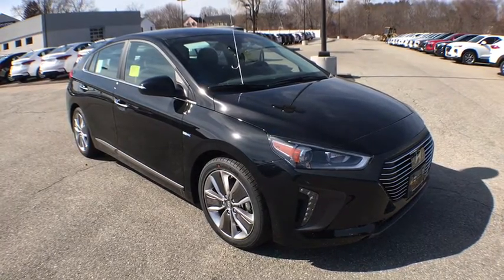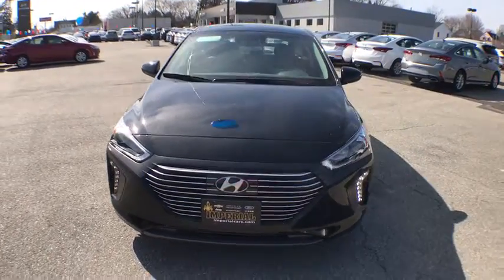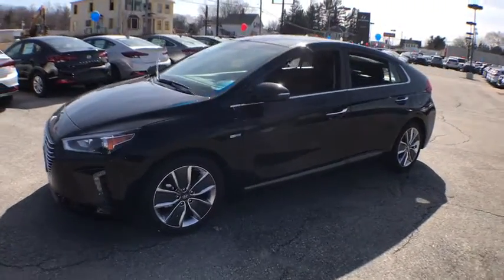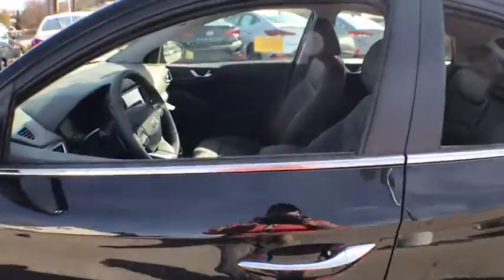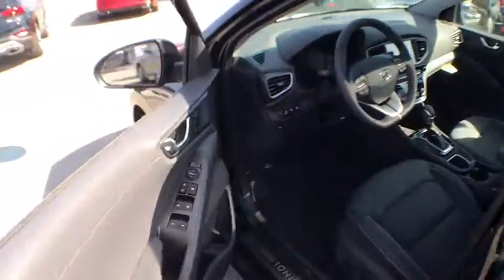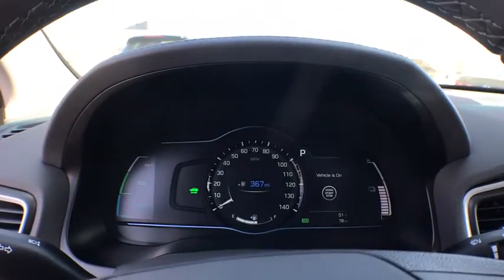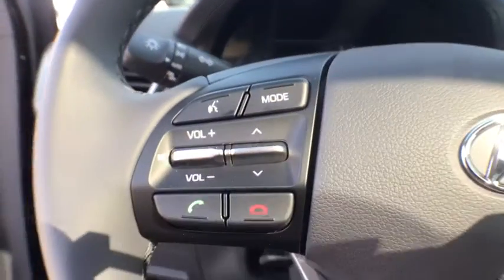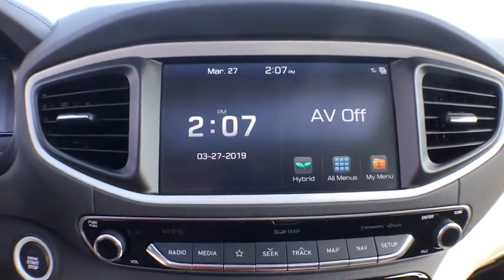2019 Hyundai Ioniq Hybrid near me Milford, Mendon, Worcester, Framingham MA, Providence, RI H9110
Black Noir Pearl New 2019 Hyundai Ioniq Hybrid available near me in Milford, Massachusetts at Imperial Hyundai. Servicing the Mendon, Worcester, Framingham MA, Providence, RI area.
2019 Hyundai Ioniq Hybrid Limited - Stock#: H9110 - VIN#: KMHC05LC9KU119351

Imperial Hyundai
18 Uxbridge Rd

Navigation, Heated Leather Seats, Moonroof, Dual Zone A/C, Back-Up Camera, ULTIMATE PACKAGE 02, Aluminum Wheels, Hybrid. BLACK NOIR PEARL exterior and BLACK interior, Limited trim. FUEL EFFICIENT 54 MPG Hwy/55 MPG City! CLICK NOW!KEY FEATURES INCLUDELeather Seats, Sunroof, Heated Driver Seat, Back-Up Camera, Hybrid, Onboard Communications System, Aluminum Wheels, Remote Engine Start, Dual Zone A/C, Cross-Traffic Alert, Blind Spot Monitor, Smart Device Integration, Lane Keeping Assist, Heated Seats, Heated Leather Seats Hyundai Limited with BLACK NOIR PEARL exterior and BLACK interior features a 4 Cylinder Engine with 139 HP at 5700 RPM*.OPTION PACKAGESULTIMATE PACKAGE 02 Option Group 02, Rear Parking Sensors, Driver's Seat Integrated Memory System (IMS), Cargo Cover, Dynamic Bending Light Function, Console-Mounted 2nd Row Vents, Radio: AM/FM/MP3 w/Navigation System, 8 color touchscreen display and 8 speaker Infinity premium audio w/Clari-fi music restoration technology, Wireless Device Charging Pad. Rear Spoiler, Keyless Entry, Child Safety Locks, Steering Wheel Controls, Heated Mirrors.Horsepower calculations based on trim engine configuration. Fuel economy calculations based on original manufacturer data for trim engine configuration. Please confirm the accuracy of the included equipment by calling us prior to purchase.The Buy For Price reflects all applicable manufacturer rebates and/or incentives (not all will qualify) and is based on retail purchase with additional dealer discounts including a $1,000 Imperial Trade Assistance Bonus for qualifying 2010 or newer trades. Our specials are available exclusively through our phone and internet department. Price subject to change if manufacturer rebates change. Lease, business and fleet acquisitions may result in a different pricing and rebate structure. Price does not include tax, title, registration, and documentation fee or other applicable fees. Vehicle must be paid in full and take same day delivery from dealer stock. No wholesalers or dealers. Call or email our phone and internet team for the most current rebate information and Imperial discounts. Our price online is for our market area only. Price cannot be combined with any other discounts or promotions. Not responsible for typographical or pricing errors. May include vehicle demonstrators. Stock photos may be used and picture may not reflect actual vehicle. Transparency is our goal.
CARGO NET  -inc: For trunk,BLACK NOIR PEARL,CHARCOAL BLACK  LEATHER SEATING SURFACES,CARPETED FLOOR MATS,Front Wheel Drive,Power Steering,ABS,4-Wheel Disc Brakes,Brake Assist,Aluminum Wheels,Tires - Front Performance,Tires - Rear Performance,Sun/Moonroof,Generic Sun/Moonroof,Heated Mirrors,Power Mirror(s),Integrated Turn Signal Mirrors,Rear Defrost,Intermittent Wipers,Variable Speed Intermittent Wipers,Rear Spoiler,Power Door Locks,Daytime Running Lights,HID headlights,Automatic Headlights,AM/FM Stereo,Satellite Radio,MP3 Player,Bluetooth Connection,Auxiliary Audio Input,HD Radio,Smart Device Integration,Steering Wheel Audio Controls,Power Driver Seat,Bucket Seats,Heated Front Seat(s),Driver Adjustable Lumbar,Pass-Through Rear Seat,Rear Bench Seat,Adjustable Steering Wheel,Trip Computer,Power Windows,Leather Steering Wheel,Keyless Entry,Keyless Start,Universal Garage Door Opener,Cruise Control,Adaptive Cruise Control,Climate Control,Multi-Zone A/C,Leather Seats,Driver Vanity Mirror,Passenger Vanity Mirror,Driver Illuminated Vanity Mirror,Passenger Illuminated Visor Mirror,Auto-Dimming Rearview Mirror,Remote Engine Start,Security System,Engine Immobilizer,Traction Control,Stability Control,Front Side Air Bag,Blind Spot Monitor,Cross-Traffic Alert,Lane Departure Warning,Lane Keeping Assist,Telematics,Tire Pressure Monitor,Driver Air Bag,Passenger Air Bag,Front Head Air Bag,Rear Head Air Bag,Passenger Air Bag Sensor,Knee Air Bag,Child Safety Locks,Back-Up Camera